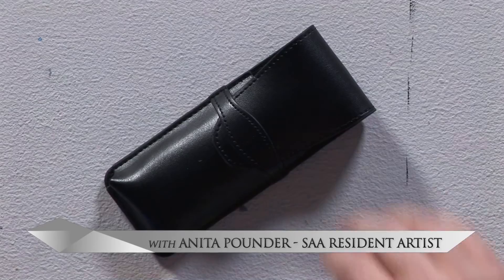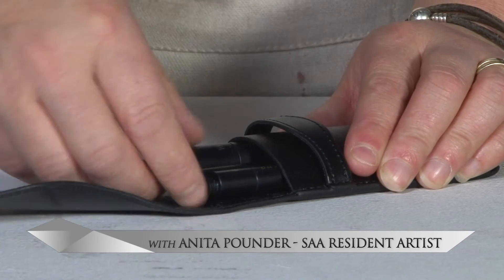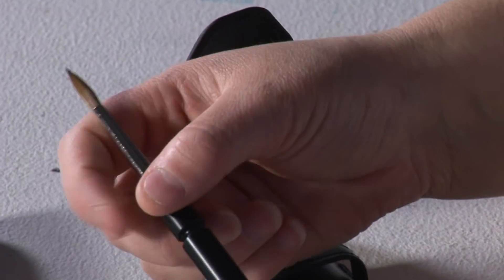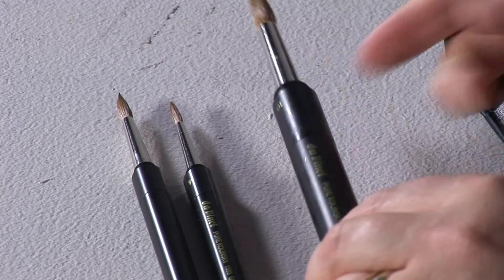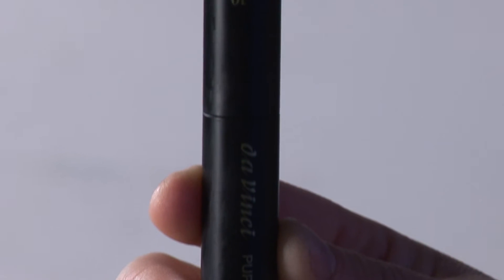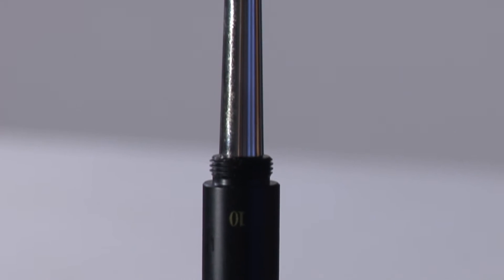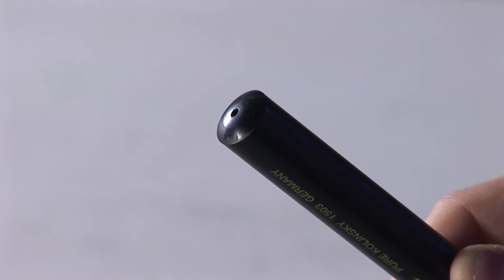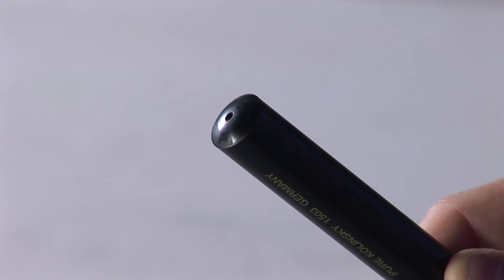DaVinci Maestro Pocket Travel Set